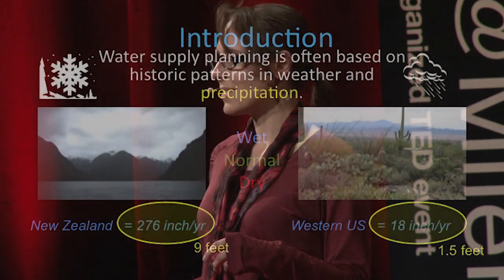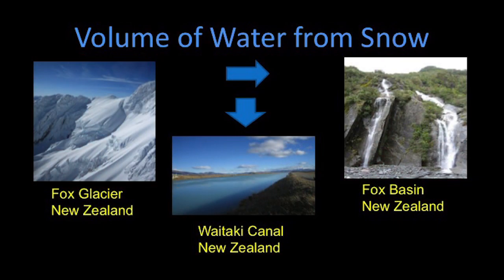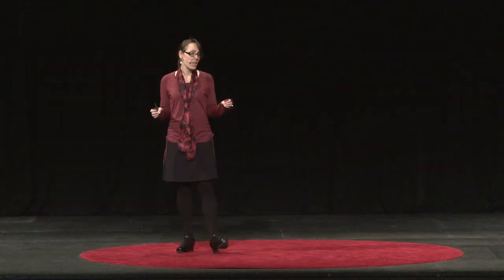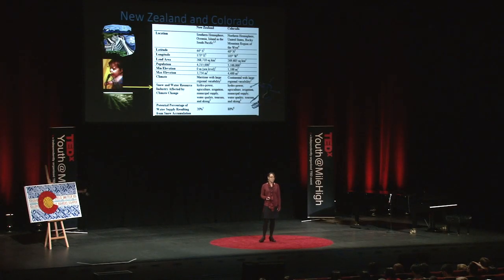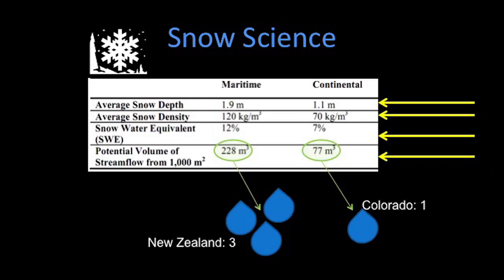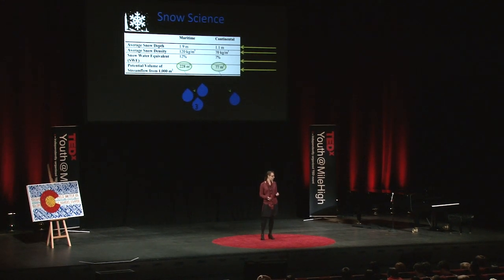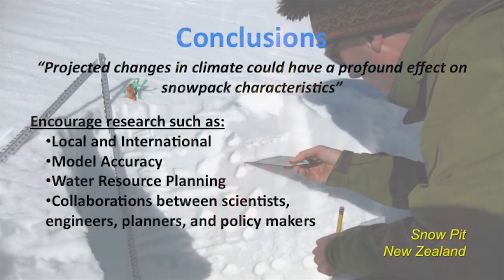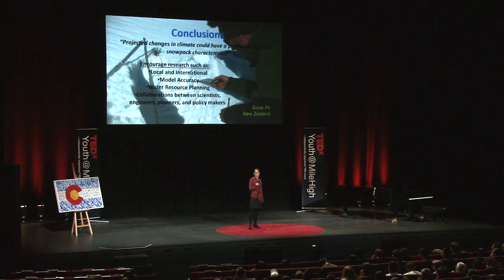Snow Catchments: Jennifer Chipman at TEDxYouth@MileHigh